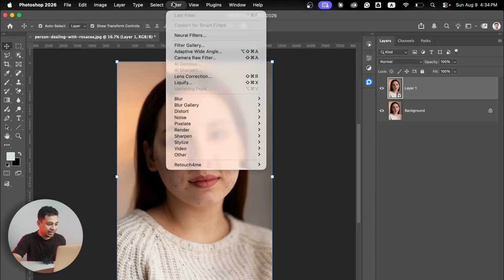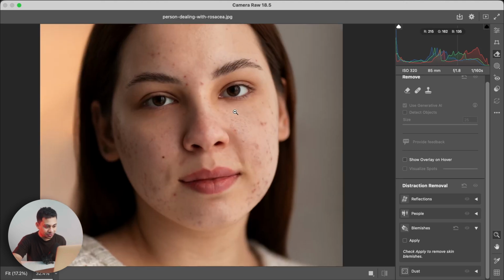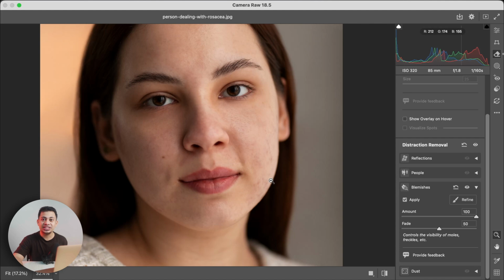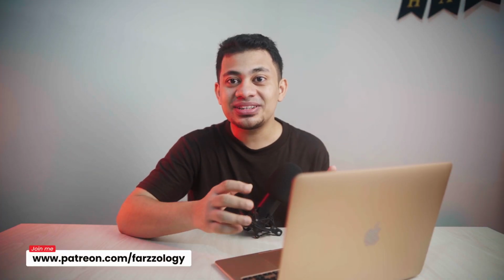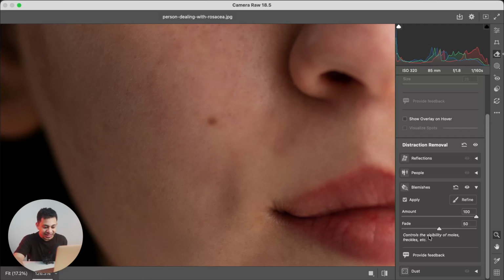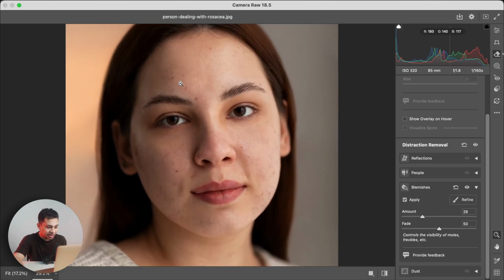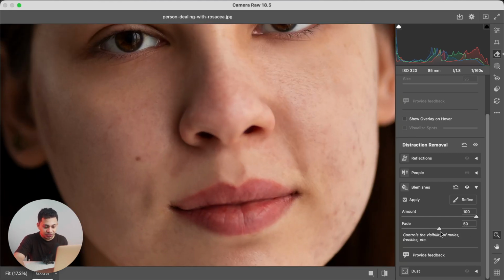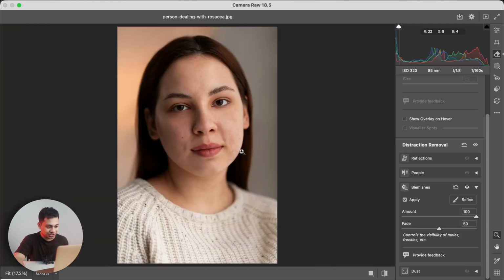Adobe Just Added This to Camera Raw (Remove Blemishes in 1 Click)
Adobe just added a brand new AI-powered blemish removal tool to Camera Raw — and most people haven't found it yet. In this tutorial, I'll show you exactly how it works, how to use the Amount and Fade sliders, and how to fix any mistakes using the Refine tool.

This feature dropped in Camera Raw v18.5 (August 2026) and it's a huge time-saver compared to manually clicking the Healing Brush on every blemish.